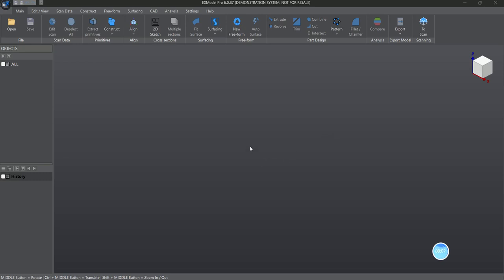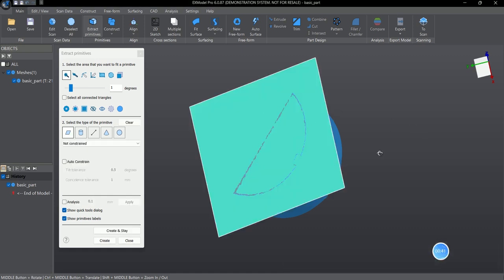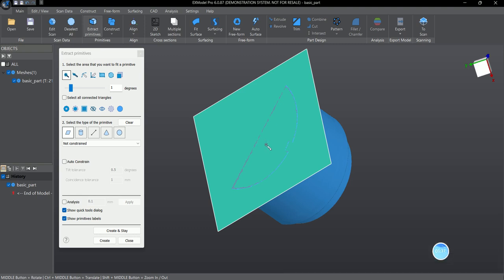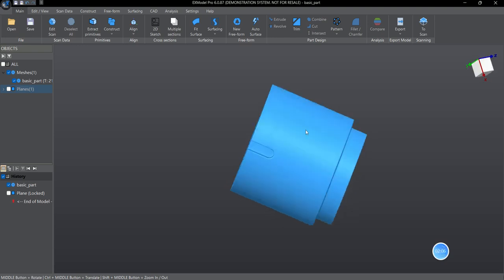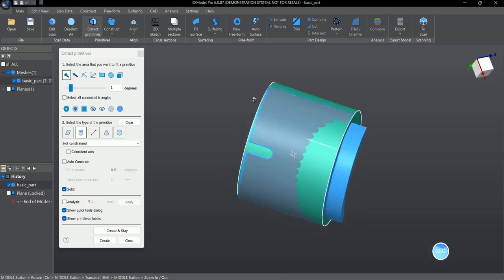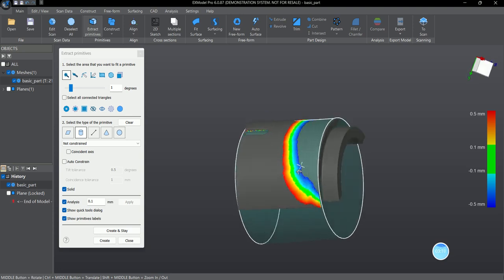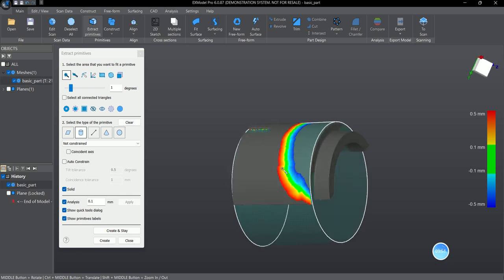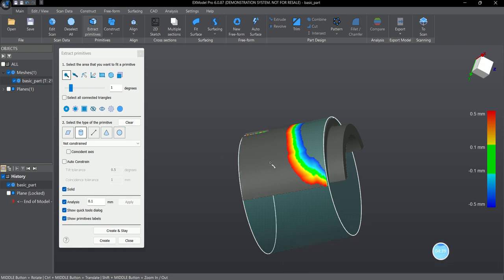EXModel Tutorials | How to Extract Primitives in EXModel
In this tutorial, you'll learn how to extract primitives like planes and cylinders from your scan data in EXModel.

After loading your file, click Extract Primitives on the main toolbar. Select the area you want to define. The software will calculate the best fit through your selected points.

For cylinders, you can use the analysis button to view a color deviation map. This helps you check the quality of the primitive and decide whether to adjust your selection or accept it.

Accurate primitive extraction is essential for reverse engineering. By selecting the right areas and using the analysis tool, you can convert scan data into usable geometric shapes.